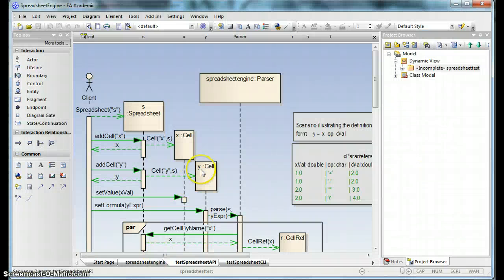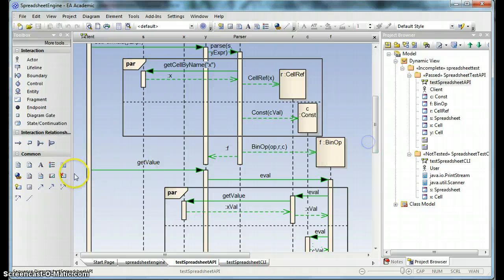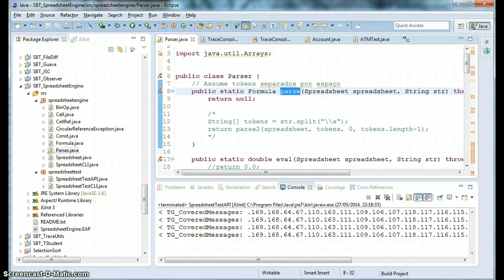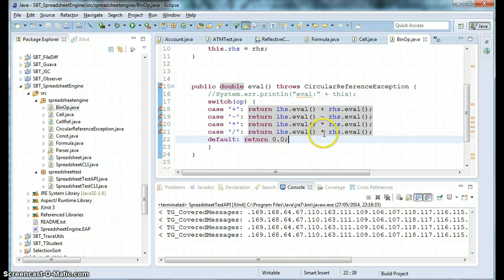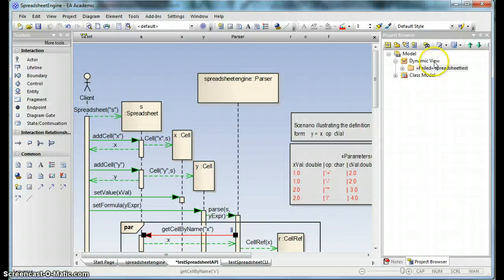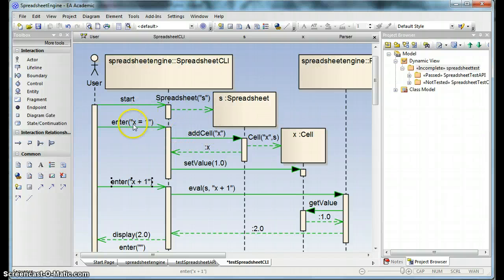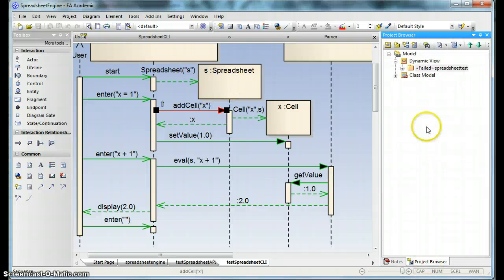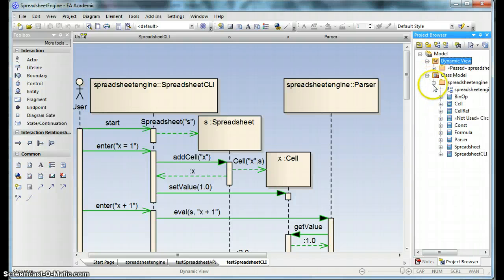UML Checker demo for the SpreadsheetEngine example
Demonstrates the following features of of the UML Checker toolset described in internal interaction testing, test stub injection, user interaction testing.